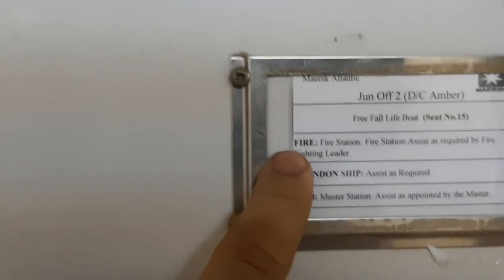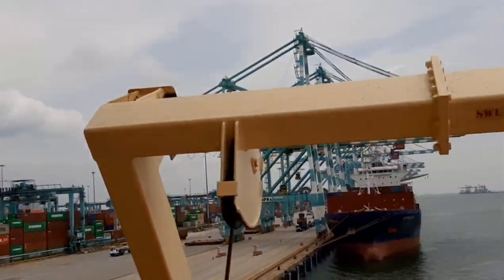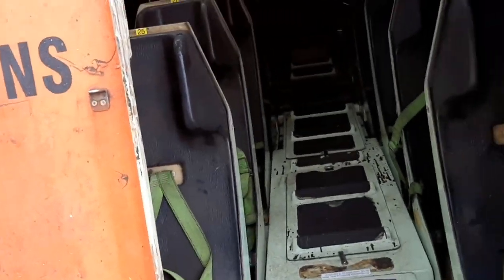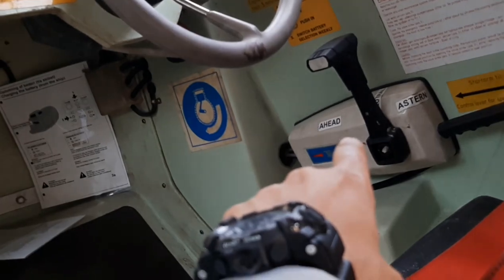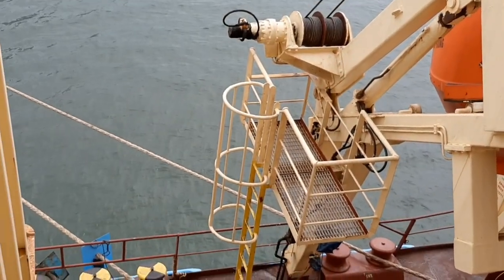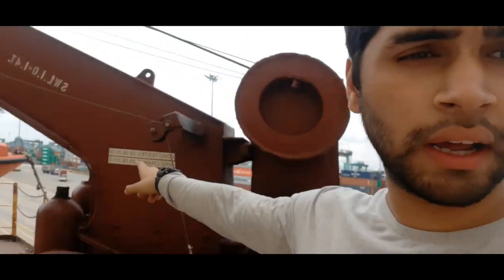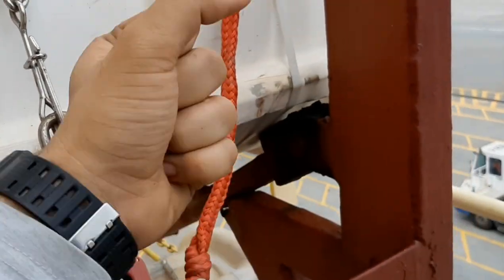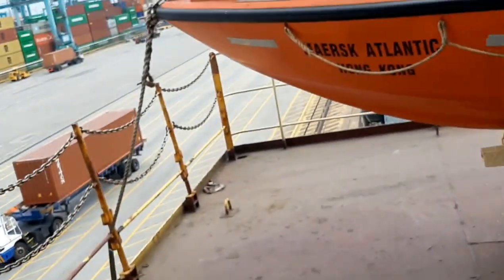WHAT IS LIFEBOAT / RESCUE BOAT/ LIFERAFT maersk blindsailor navy #2021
hey guys,
this video is  for explanation of lifeboat, liferaft and    rescue boat